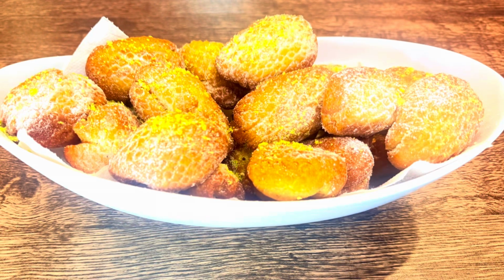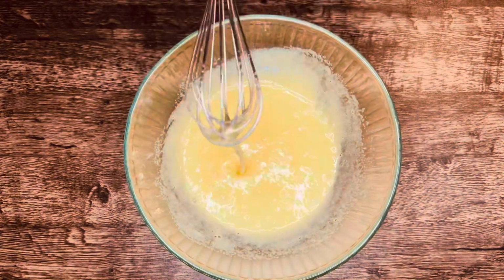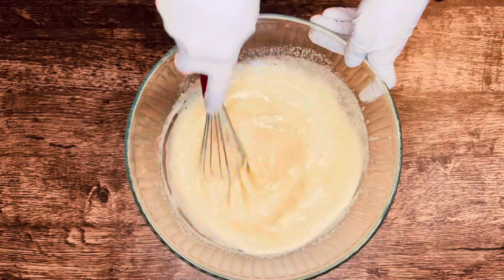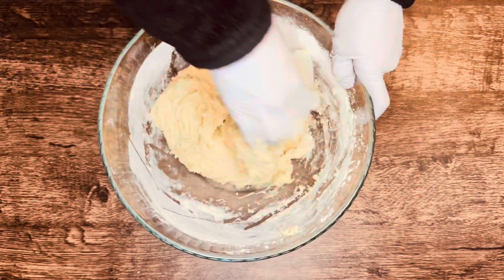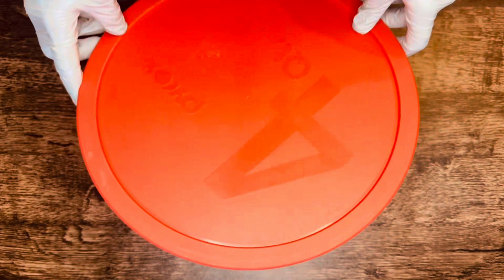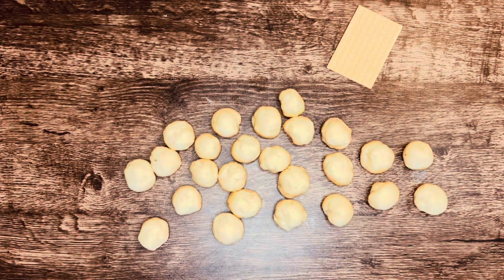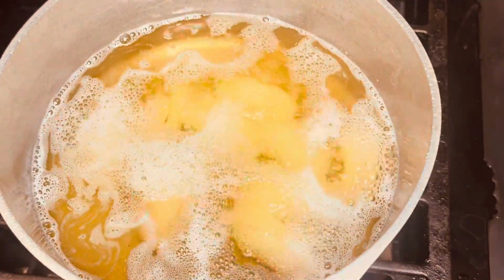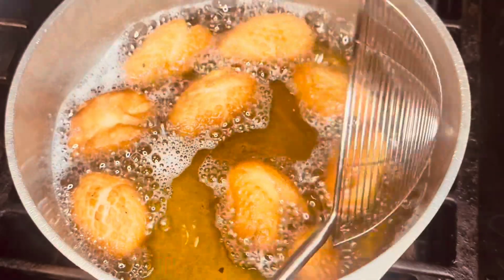How To Make Soft And Delicious Khajoor At Home!|Easy And Quick Dessert Recipe| خجور نرم و خوشمزه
Welcome to Food4Life, where global flavors meet your kitchen! From the rich spices of Indian curries, to the smoky goodness of Afghani kebabs, the vibrant heat of Pakistani biryani, crispy Chinese stir-fries, and classic American comfort food, we’ve got a recipe for every craving. Whether you’re a beginner or a pro, we make international cooking easy and fun.

If you want to see videos like this every day
Please

3 eggs,
1/2 cup of warm milk,
1 cup of sugar,
1/2 cup of oil,
1 and 1/2 teaspoons of baking powder,
1 tablespoon of yeast,
1 teaspoon of cardamom powder,
4 and a half cups of flour,
And some extra oil for frying.

Dari: ۳ تخم مرغ
۱/۲ فنجان شیر گرم
۱ فنجان شکر
۱/۲ فنجان روغن
۱ و ۱/۲ قاشق چایخوری بیکینگ پودر
۱ قاشق غذاخوری خمیر
۱ قاشق چایخوری پودر هل
۴ و نیم فنجان آرد
و مقداری روغن اضافی برای سرخ کردن.

Spanish: 3 huevos
1/2 taza de leche tibia
1 taza de azúcar
1/2 taza de aceite
1 y 1/2 cucharaditas de polvo de hornear
1 cucharada de levadura
1 cucharadita de cardamomo en polvo
4 y 1/2 tazas de harina
Y un poco de aceite extra para freír.

Turkish: 3 yumurta
1/2 su bardağı ılık süt
1 su bardağı şeker
1/2 su bardağı yağ
1 ve 1/2 çay kaşığı kabartma tozu
1 yemek kaşığı maya
1 çay kaşığı kakule tozu
4 ve yarım su bardağı un
Ve kızartmak için biraz ekstra yağ.

Pashto: ۳ هګۍ
۱/۲ ګیلاس ګرم شیدې
۱ ګیلاس بوره
۱/۲ ګیلاس تیل
۱ او ۱/۲ چای کاشک بیکینګ پاؤډر
۱ چای کاشک خمير
۱ چای کاشک هیل پوډر
۴ او نیم ګیلاس اوړه
او د سرخولو لپاره یو څه اضافي تیل.

Urdu: ۳ انڈے
۱/۲ کپ گرم دودھ
۱ کپ چینی
۱/۲ کپ تیل
۱ اور ۱/۲ چائے کا چمچ بیکنگ پاؤڈر
۱ کھانے کا چمچ خمیر
۱ چائے کا چمچ الائچی پاؤڈر
۴ اور آدھا کپ آٹا
اور تلنے کے لیے کچھ اضافی تیل۔

Arabic: ٣ بيضات
١/٢ كوب حليب دافئ
١ كوب سكر
١/٢ كوب زيت
١ و ١/٢ ملعقة صغيرة بيكنج باودر
١ ملعقة طعام خميرة
١ ملعقة صغيرة مسحوق هيل
٤ و نصف كوب طحين
وبعض الزيت الإضافي للقلي.